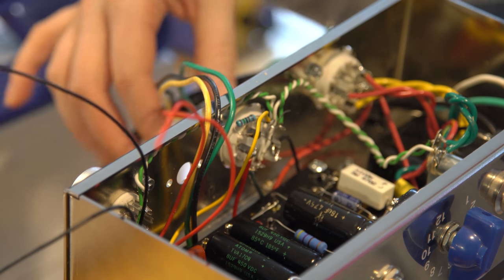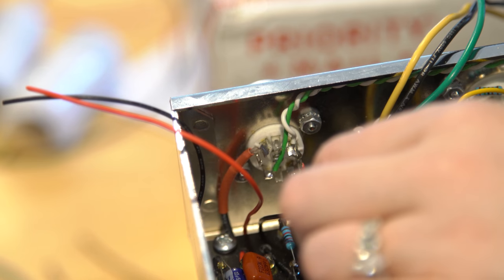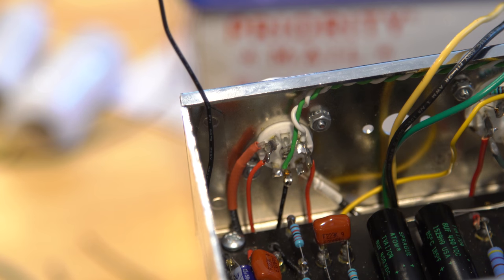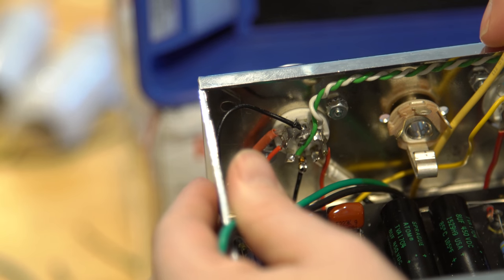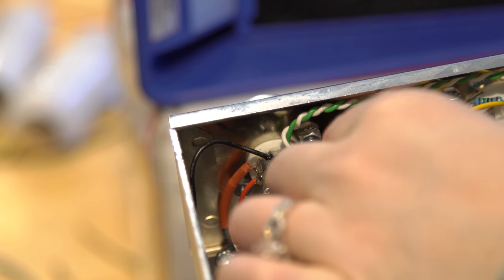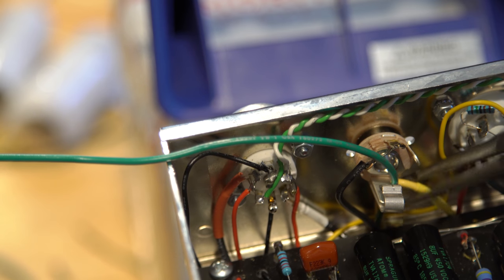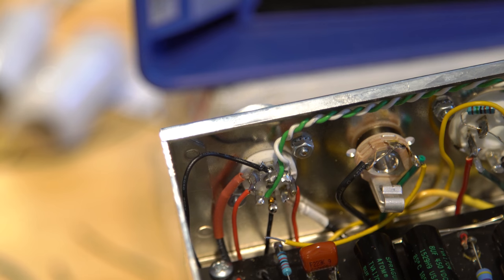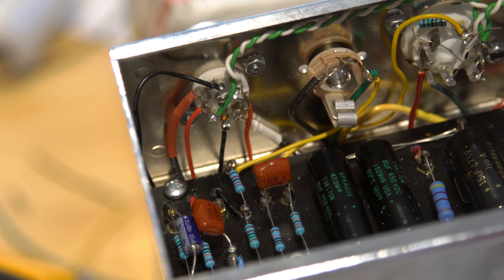Fender 5F1 Champ Video 12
In this video angie wires up the preamp tube and the negative feedback.  The amp is complete.  In the upcoming videos we'll show off the first power up and demo the amp.